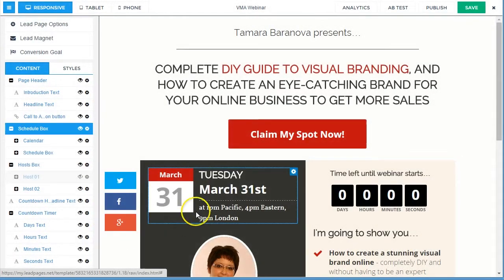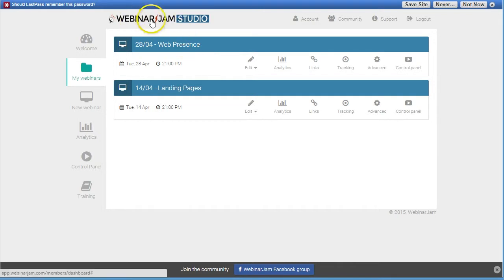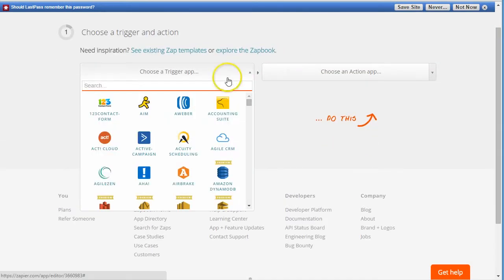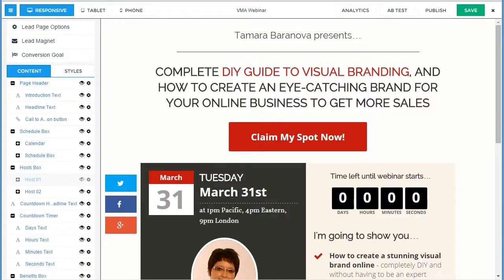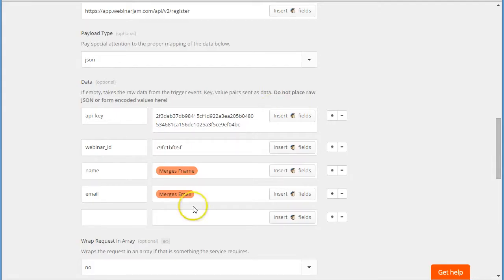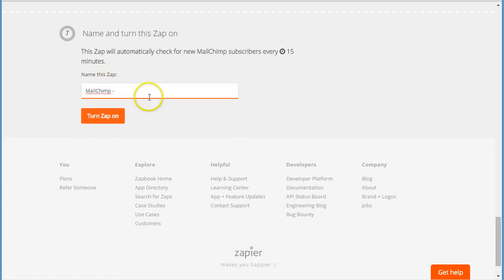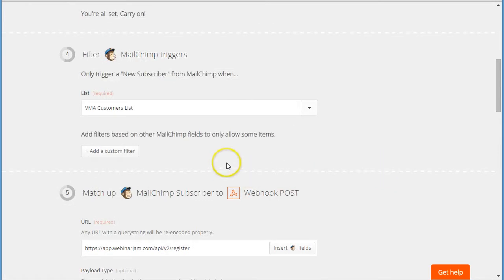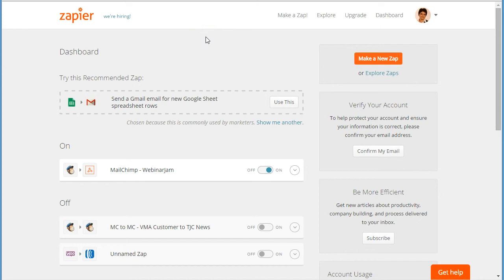How to Integrate LeadPages with WebinarJam - Tutorial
If you are using LeadPages to create landing pages, and WebinarJam to run webinars - currently there is no direct integration between the 2 systems. With this tutorial you will find out how to set it up through Zapier.com and your existing email marketing software.